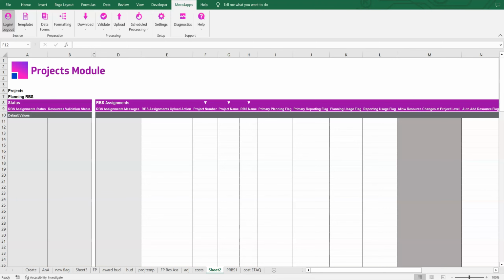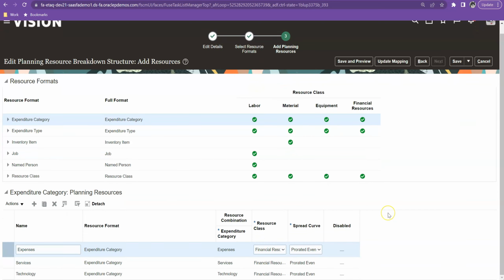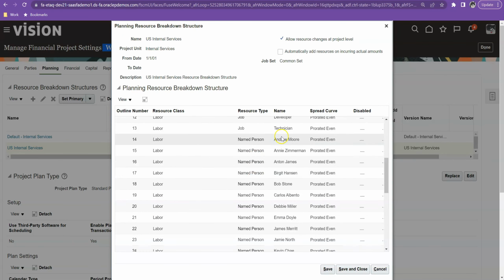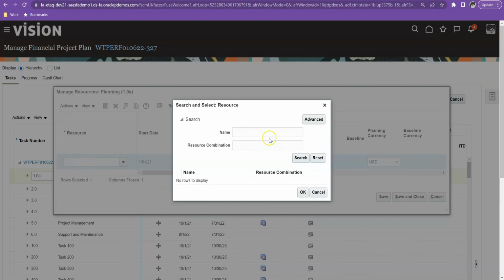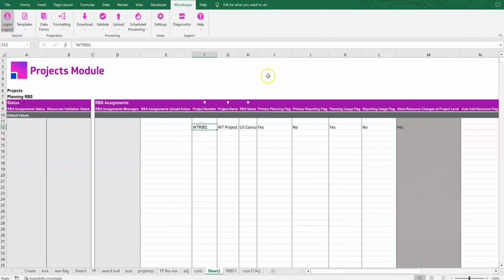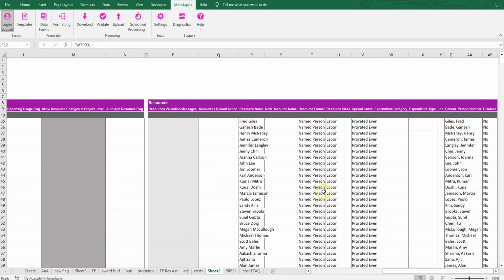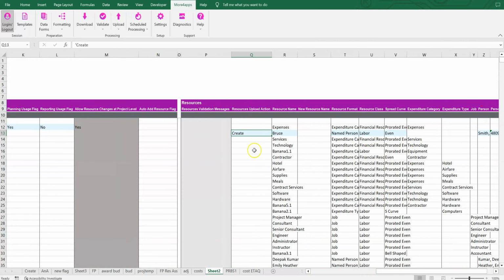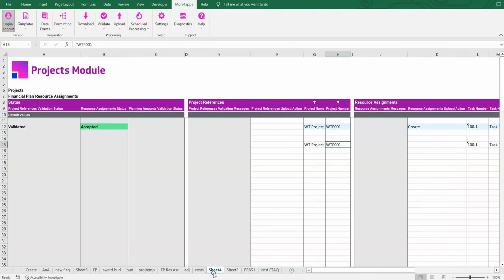Projects Module - Using Planning Resource Breakdown Structures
In this video you will learn how you can Planning Resource Breakdown Structures with the More4apps project module for fusion cloud ERP.